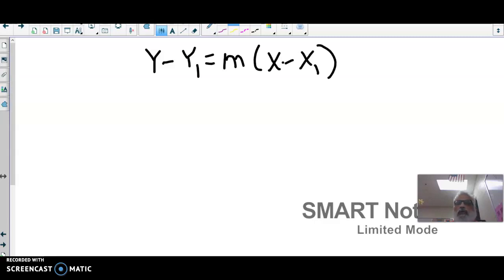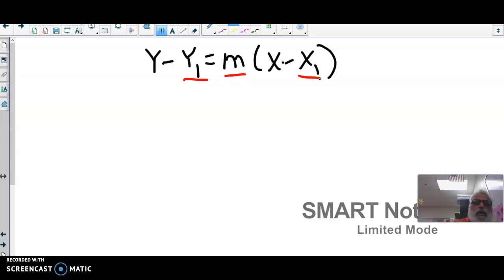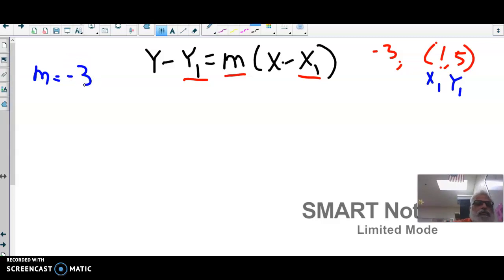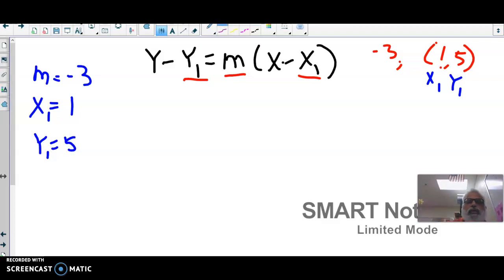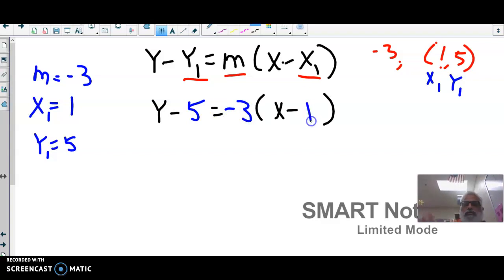3.3b Point Slope help